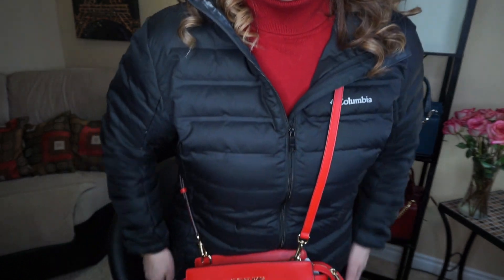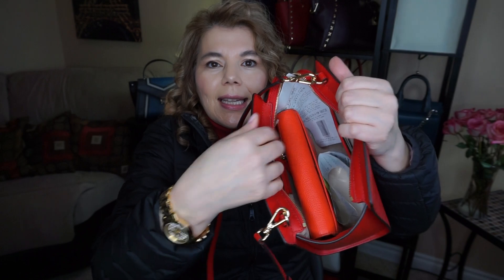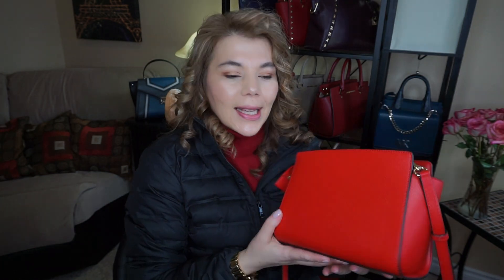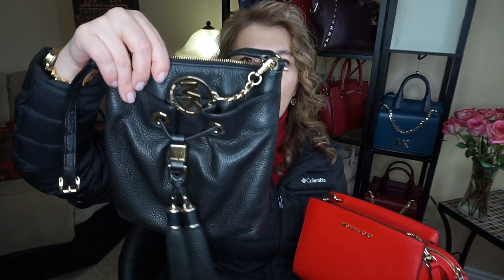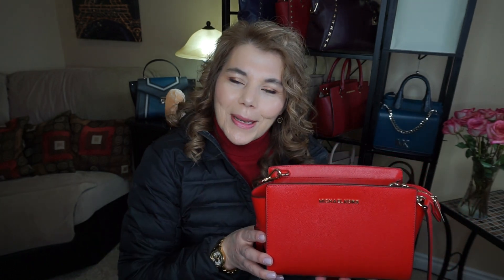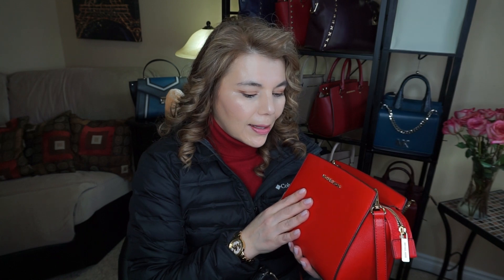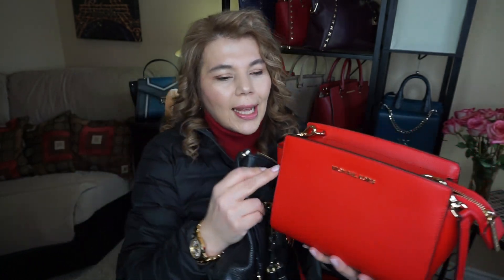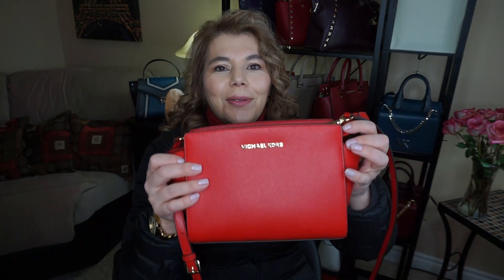Michael Kors 1st Impressions Review Selma Medium Crossbody Bright Red